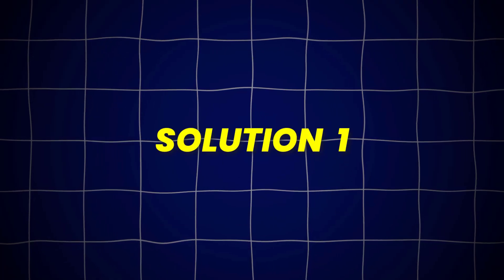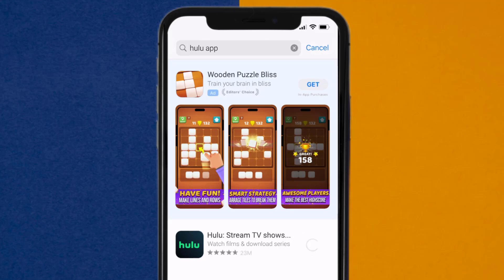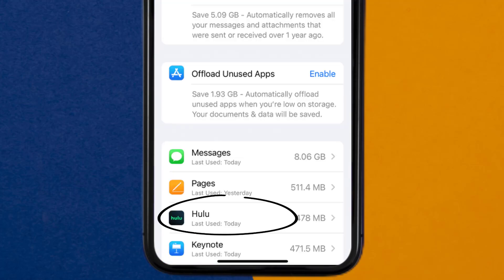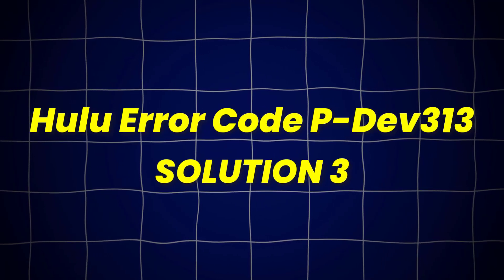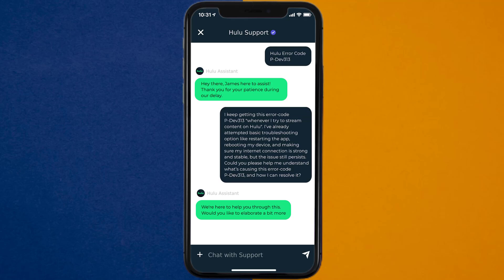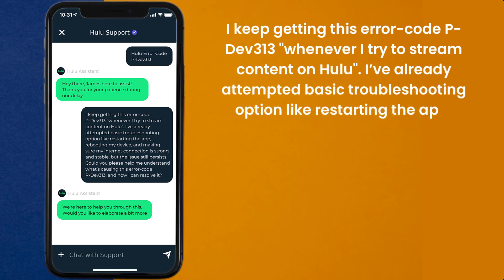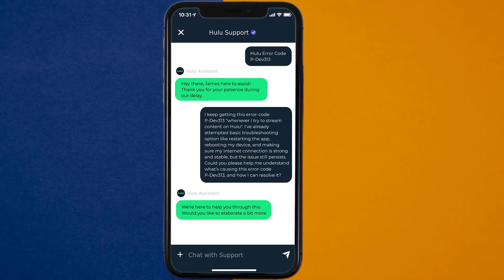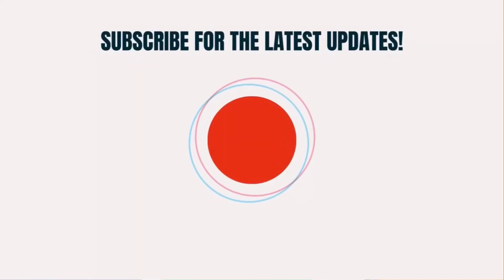Hulu Error Code P-DEV313: How to Fix Hulu Error Code P-DEV313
Facing the Hulu error code P-DEV313? This video provides simple solutions to help you resolve the issue and get back to streaming your favorite shows. We'll cover common causes and effective troubleshooting steps.

Topics covered:
Understanding Hulu error code P-DEV313
Common causes for the error
Step-by-step troubleshooting guide
Tips to prevent future occurrences

Fix Hulu Error Code P-DEV313 now! Watch this video for easy solutions.

Video Parts:
00:00 Intro: How to Fix Hulu Error Code P-DEV313
Solution 1: 00:07
Solution 2: 00:26
Solution 3: 00:53
Outro: 01:56